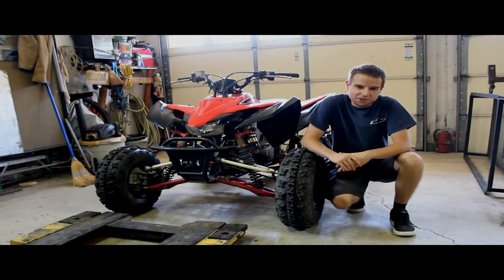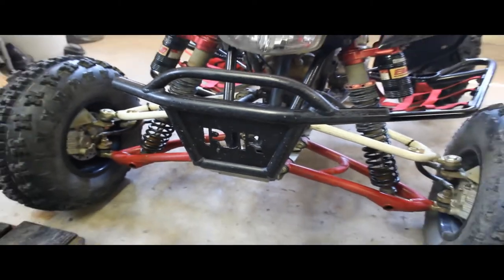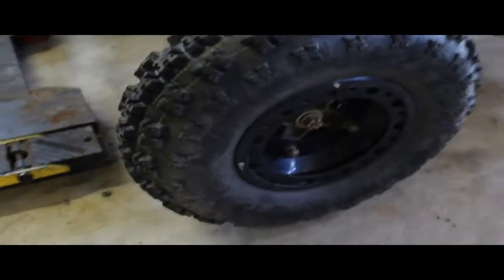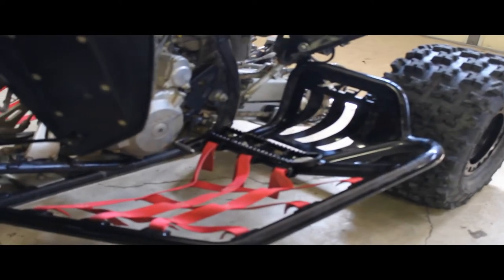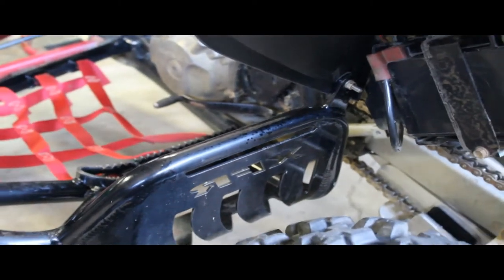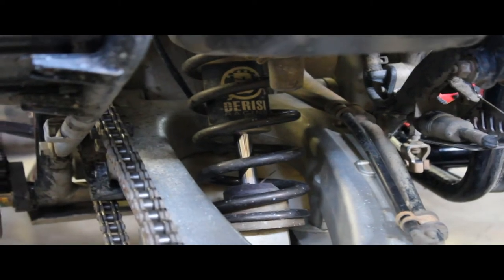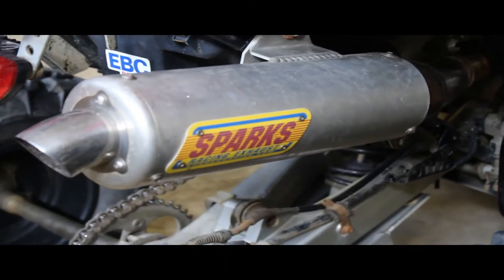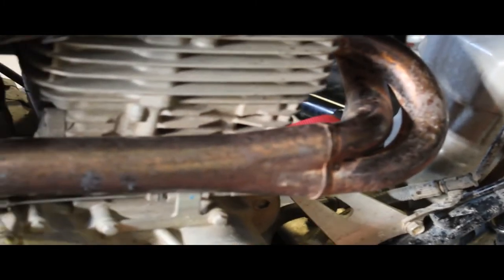2008 Honda 400ex Walk-around + Startup Sparks Exhaust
Edit and walkaround of my 2008 Honda trx400ex
-Curtis Sparks Exhaust
-JB Racing Long Travel +1 A-Arms
-Elka Stage 3 Shocks
-XFR Full Nerf Bars
-Alba Reinforced wheels
-GBC XC Master tires
-Ricochet skid plate

Camera stuff:
GoPro Hero3+ usually film in 720@120fps
Cannon Rebel T5 1200D
Editing:
Openshot